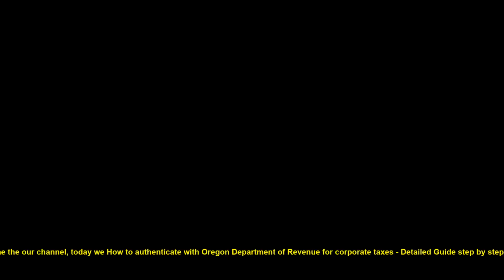How to authenticate with Oregon Department of Revenue for corporate taxes - Detailed Guide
Unlock the secrets to seamless corporate tax filing with our comprehensive guide on how to authenticate with the Oregon Department of Revenue! In this step-by-step video, we'll walk you through the entire authentication process, ensuring you have all the tools you need to navigate corporate taxes confidently. Whether you're a business owner or a tax professional, this detailed guide will simplify your experience and help you avoid common pitfalls. Don’t miss out on vital tips that can save you time and hassle!